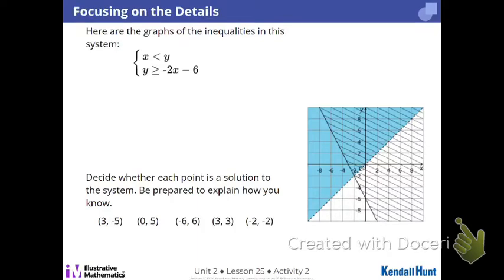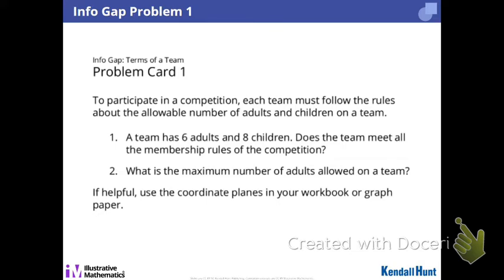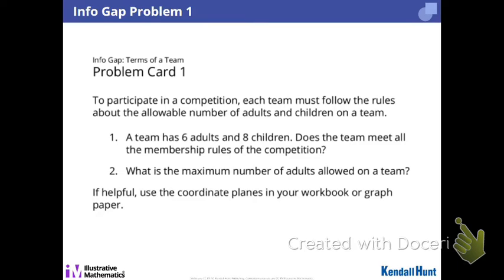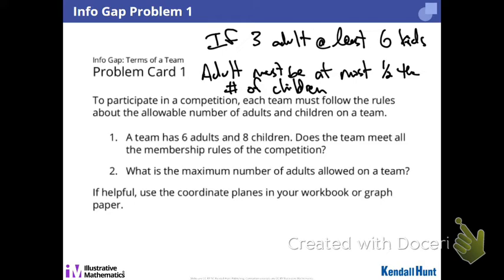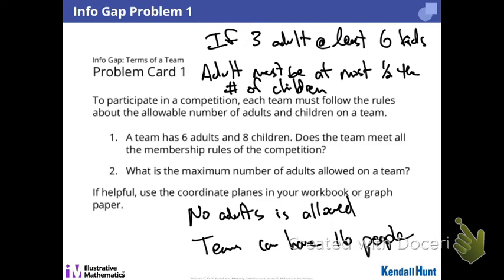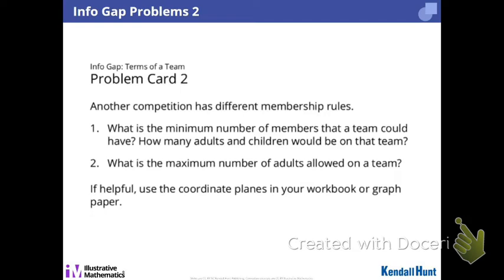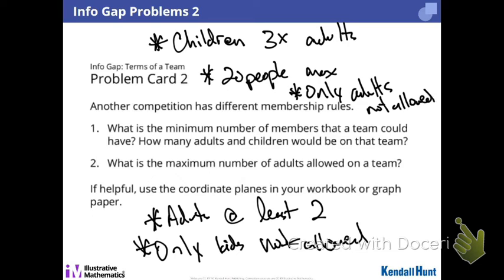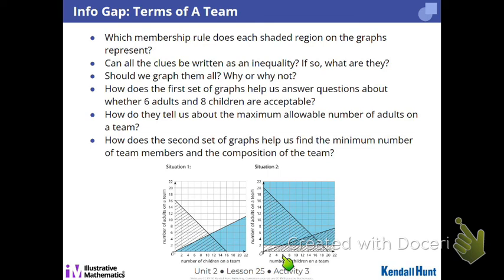2.25 Problem Solving with Inequalities With 2 Variables Algebruh